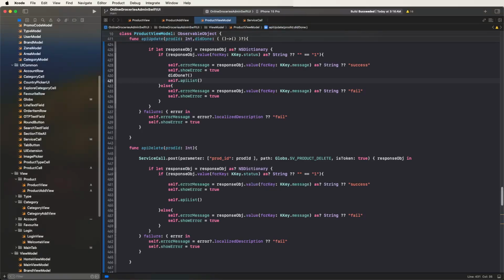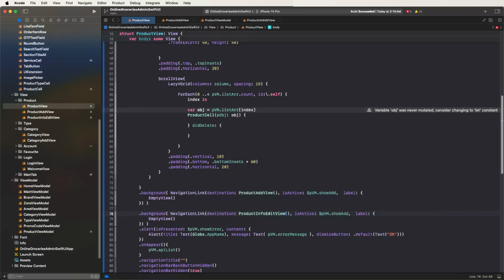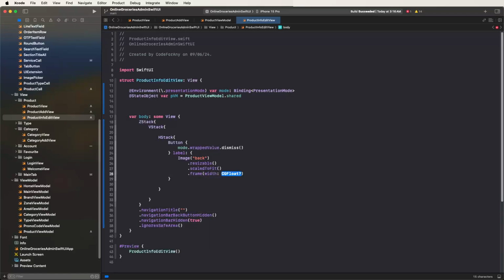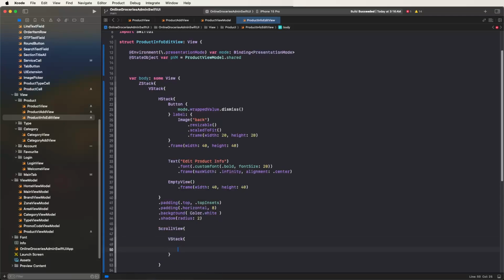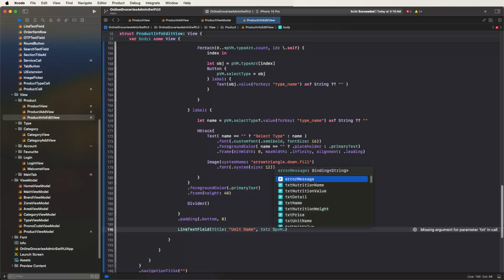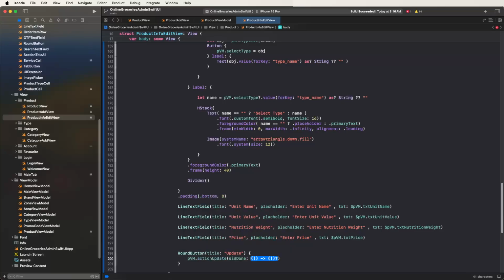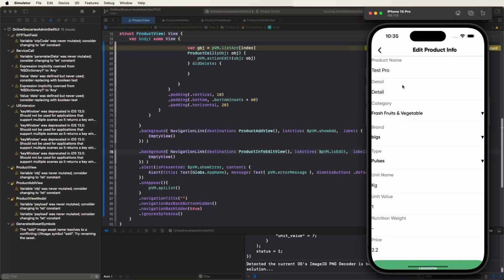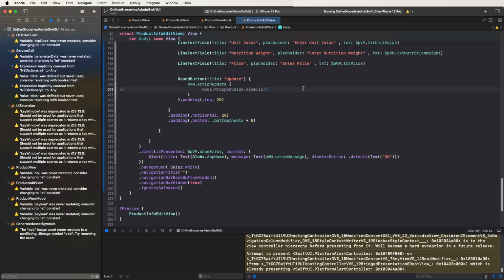Online Groceries Shop Admin App in SwiftUI with MVVM - Product Detail Edit UI with View Model #15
Welcome to Part 5 of our Online Groceries Shop Admin App series using SwiftUI and MVVM architecture. In this tutorial, we'll focus on creating and integrating the Product Detail Edit UI with the View Model, ensuring a seamless and efficient user experience for editing product details.

📝 Highlights:

- Product Detail Edit UI: Design a user-friendly interface for editing product details.
- View Model Integration: Efficient data management using View Model in SwiftUI.
- Form Handling: Advanced techniques for form inputs and validation.
- Data Binding: Ensure seamless data updates with SwiftUI's data binding.
- API Integration: PUT and PATCH requests to update product details via REST APIs.
- Error Handling: Strategies for managing and displaying errors.
- UI/UX Improvements: Enhance the user interface for better interaction.

🔍 What's Covered:

- Step-by-step guide to designing the Product Detail Edit UI in SwiftUI.
- Integrating the Edit UI with View Model for real-time data management.
- Handling complex form inputs and implementing validation.
- Utilizing SwiftUI's data binding for dynamic updates.
- Making PUT and PATCH requests to update product details on the server.
- Implementing effective error handling and user feedback mechanisms.
- Improving UI/UX for a seamless editing experience.

🖥️ Features:
This session is ideal for iOS developers looking to enhance their SwiftUI and MVVM skills, particularly in creating efficient and dynamic input forms for editing product details in admin applications.